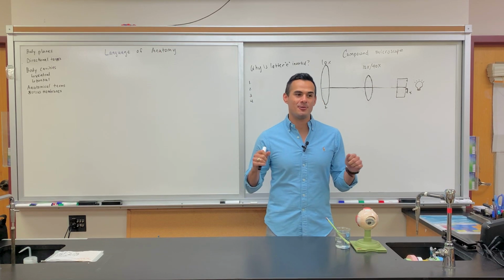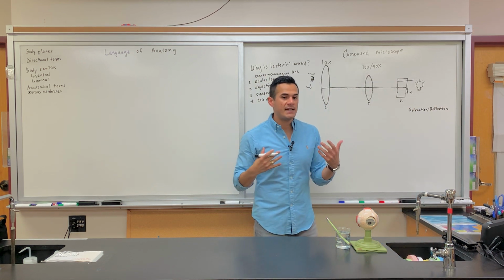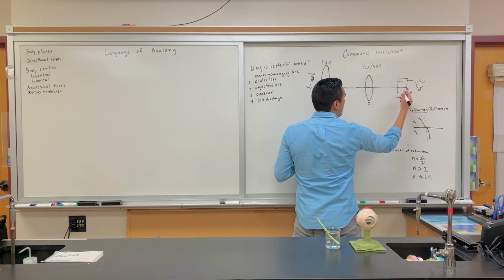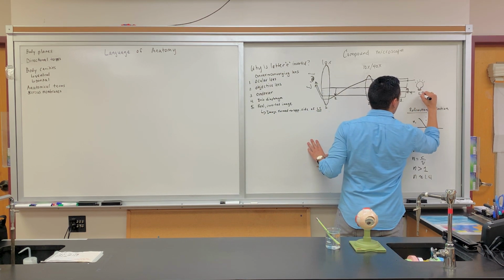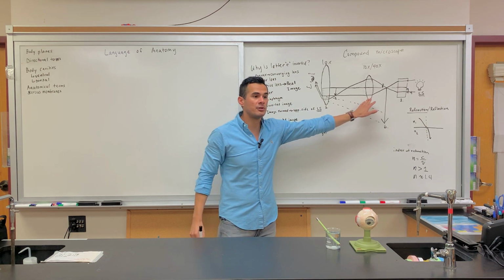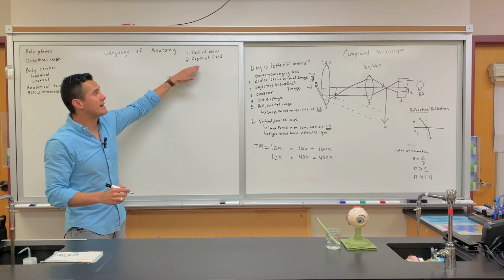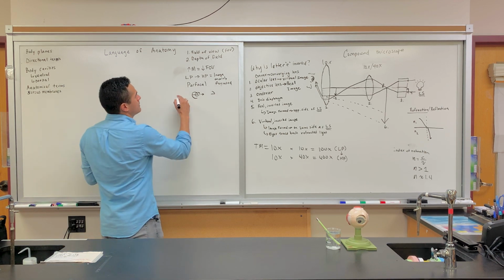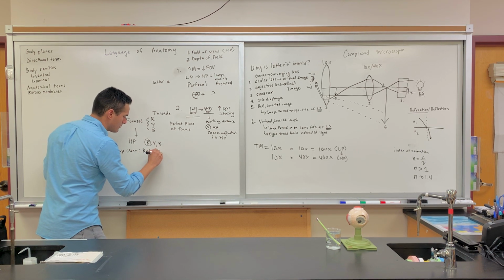Compound microscope: Optics and refraction of light